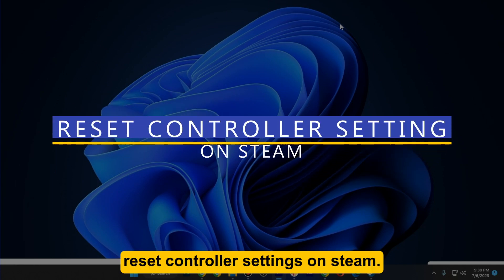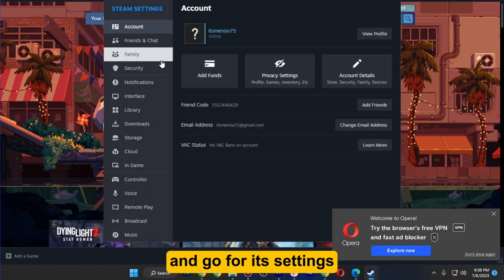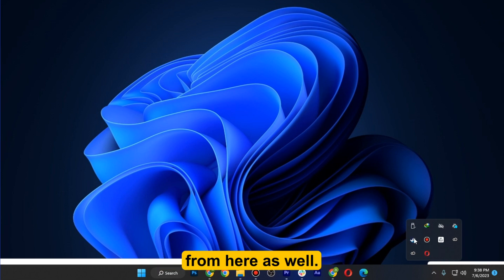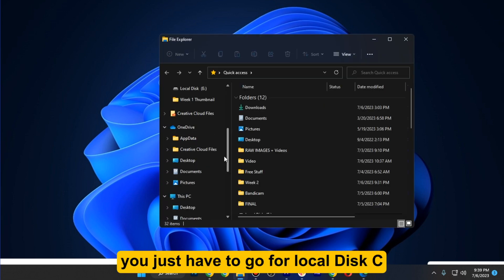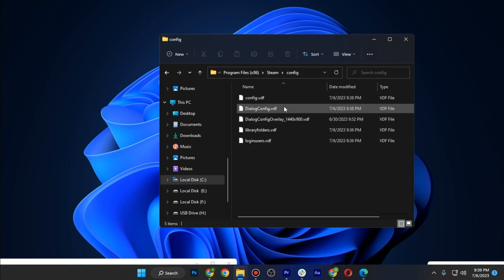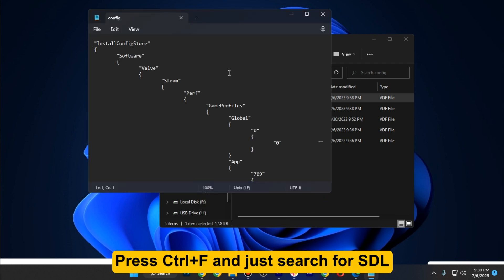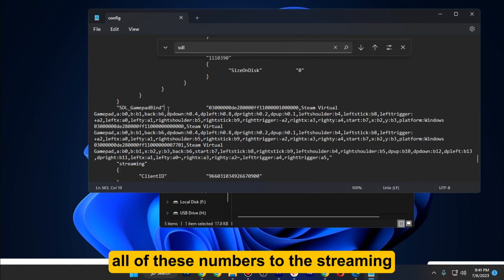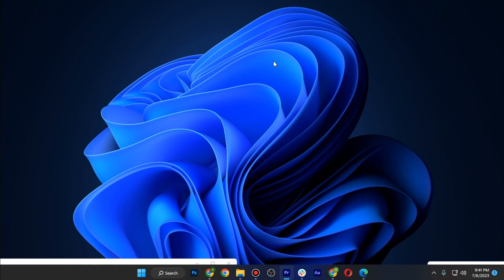How To Reset Controller Settings On Steam (2023 Update)